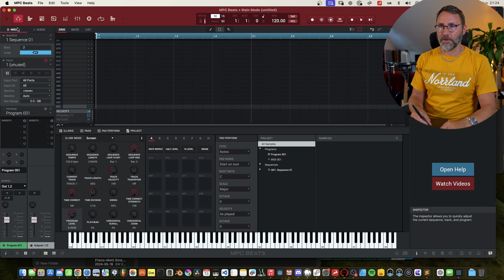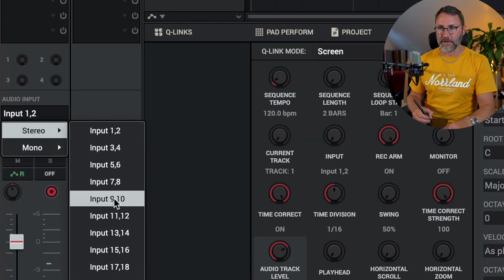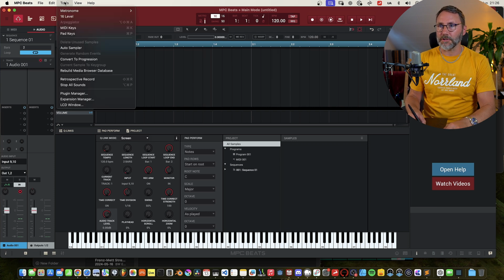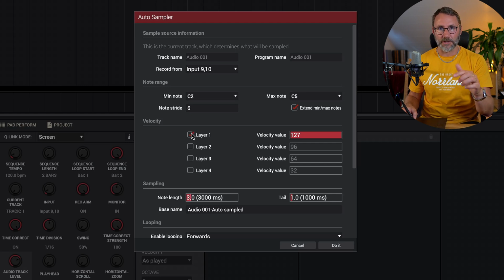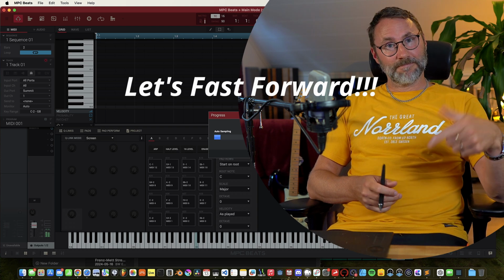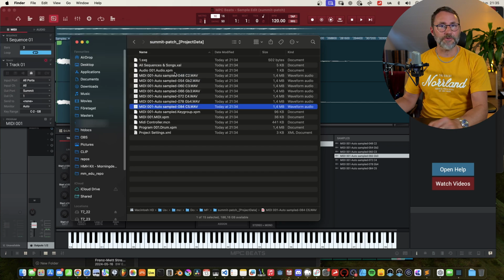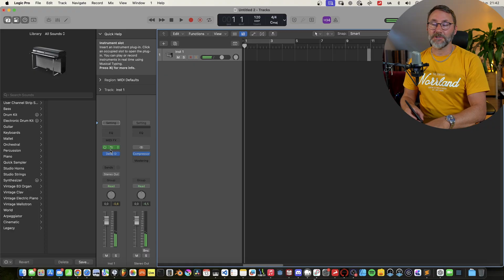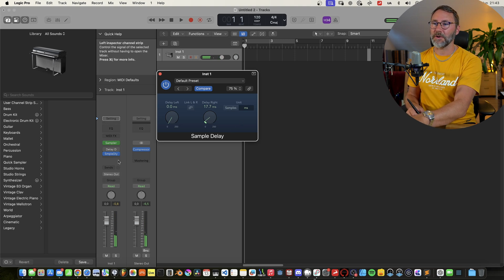Cut Costs & Declutter: Auto-Sample Your MIDI Synths and Sell Off Unused Gear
Welcome to your first step towards a sleeker, more cost-effective studio setup! In this beginner-friendly tutorial, I’ll guide you through the process of sampling MIDI synths directly into DAW samplers like Logic Pro and Bitwig. Learn how to capture and utilize your favorite sounds from analog gear, creating compact, playable patches. This method not only makes your setup more manageable but also protects you from the depreciation of bulky, rarely used equipment.

Whether you’re looking to declutter, speed up your workflow, or save money as your old gear loses value, this guide will help you transform your studio into a modern, digital powerhouse. Join me as we dive into the techniques of multisampling your MIDI gear, turning the old into the new and freeing up space and funds for your musical journey.

Do you want some multisampled patches from my studio? Lemme know in the comments!

// MATTIAS